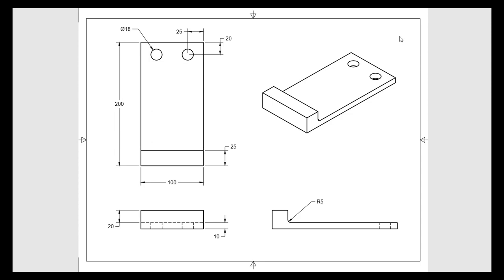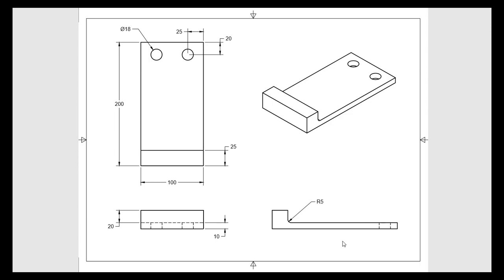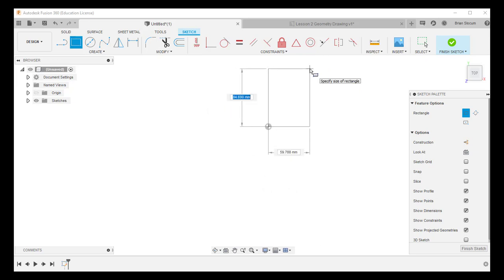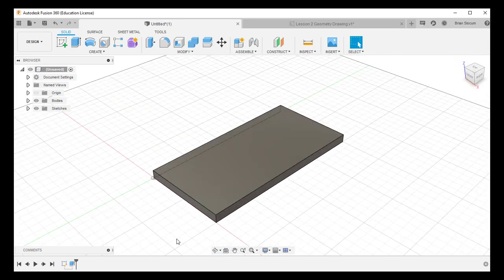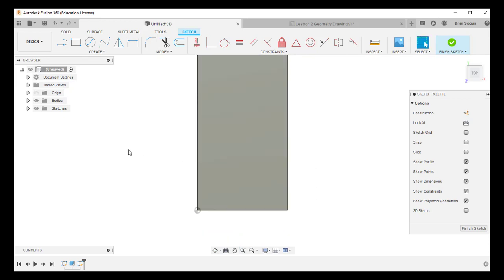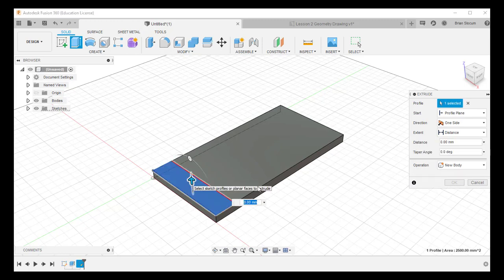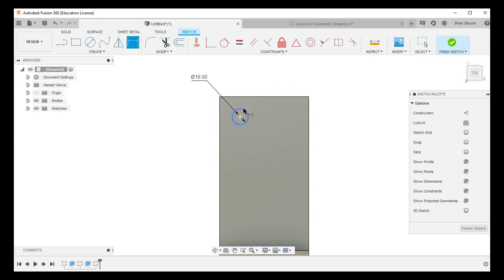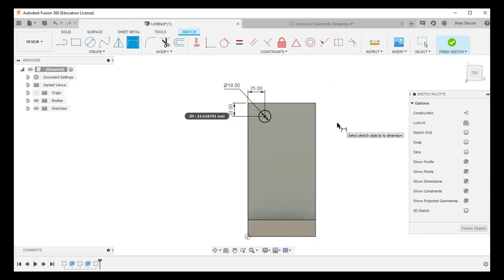Fusion 360 Lesson 2: Multi Extrude Geometry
In this video, we will explore the creation of a relatively simple geometry using multiple extrude commands.